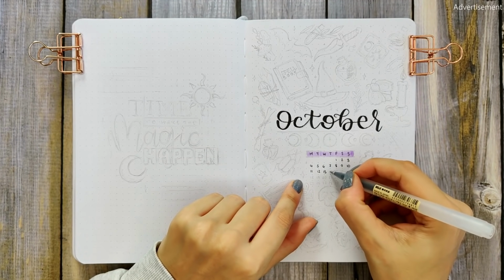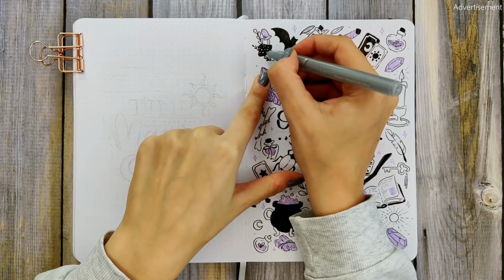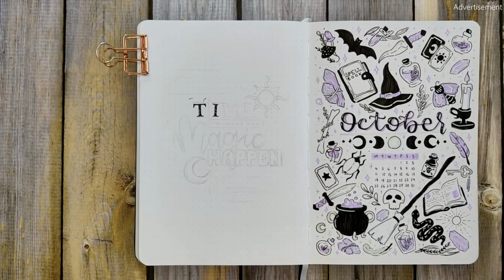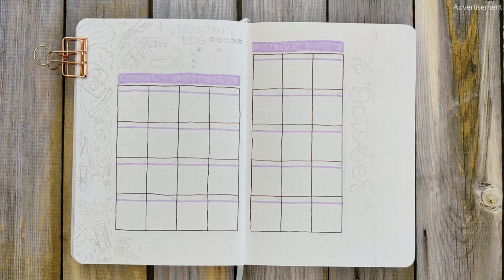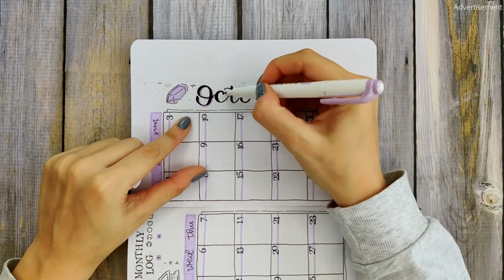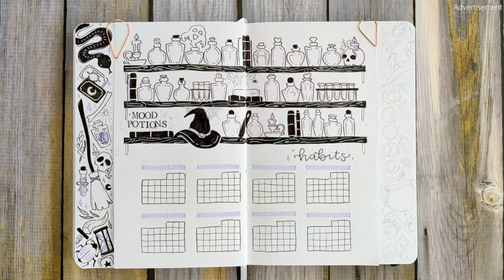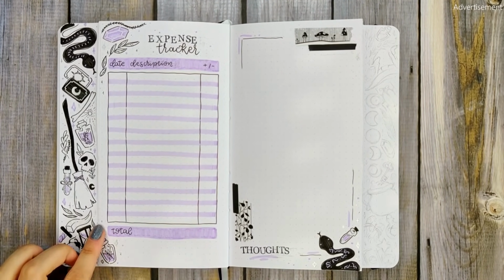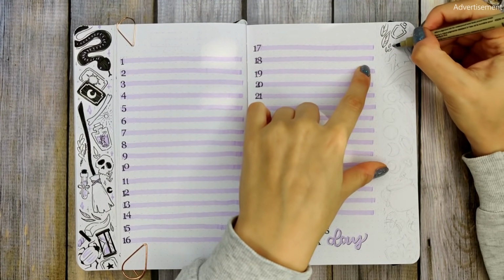Plan With Me || October 2021 Bullet Journal Setup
Halloweeny witchcraft theme. This is a long one, SORRY! But I'm kinda proud how it turned out :) Also tried to talk a little bit more, didn't work out really well :D I don't understand how people can just talk all the time... I mean, seriously, what's your secret?!? :D

Artistro acrylic paint pens [US] [DE]

Tombow fudenosuke [US] * [DE]

Muji gel ink ballpoint pen 05. black [US] * [DE]

Zebra mildliner mild violet [US] * [DE]

Sakura pigma micron 01 and PN [US] * [DE]

Alphabet Stamps [US] * [DE]

S K I L L S H A R E *